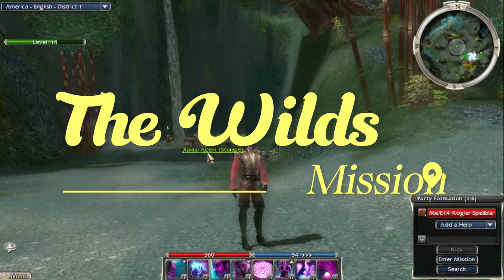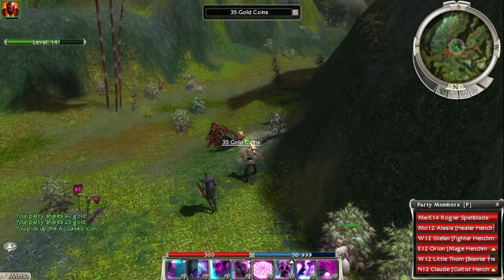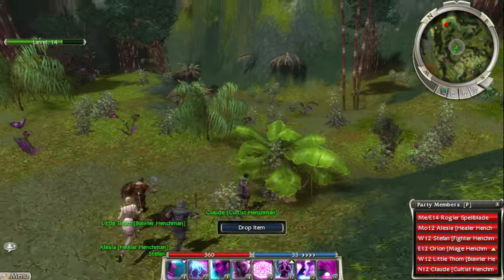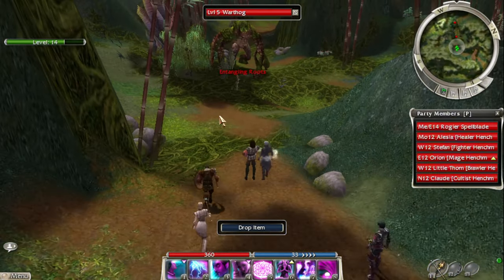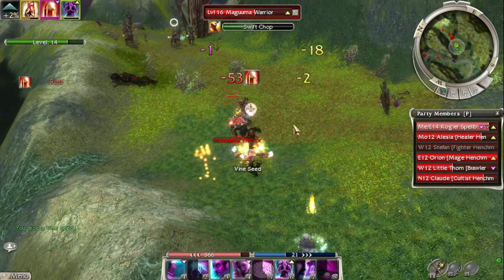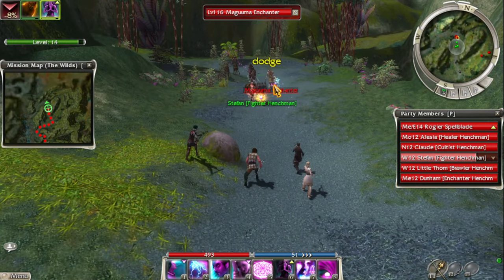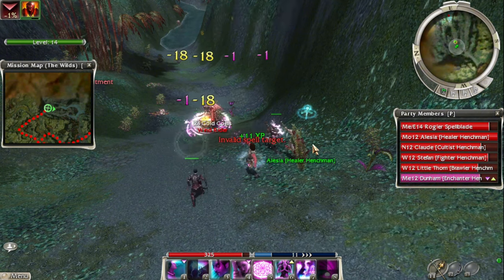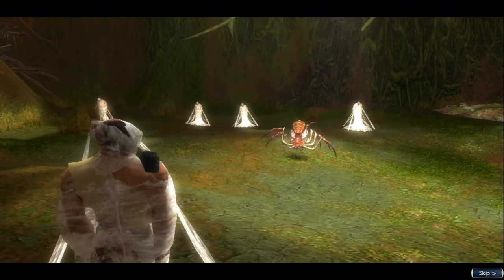Guild Wars 1 -- The Wilds (episode 18) Nostalgia Rules Playthrough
Sorry for the late post! I'll try to get new episodes out more regularly :)

Shout out to “Guild Wars 1 in 2024”

We track the Shining Blade deep into The Wilds of the Maguuma Jungle. It is filled with dangerous enemies... will we survive?!